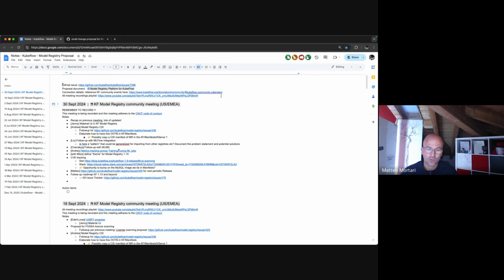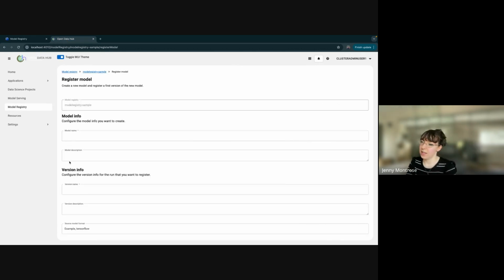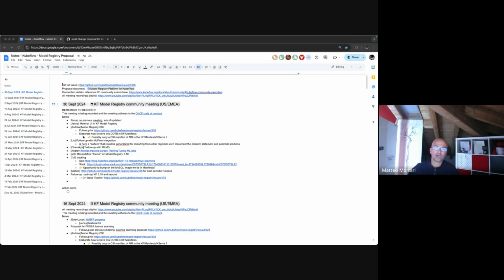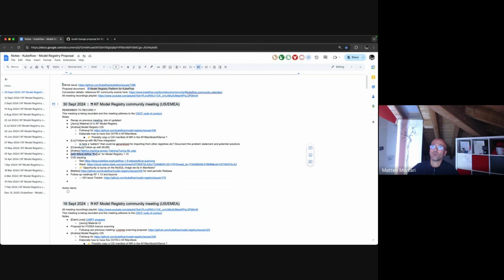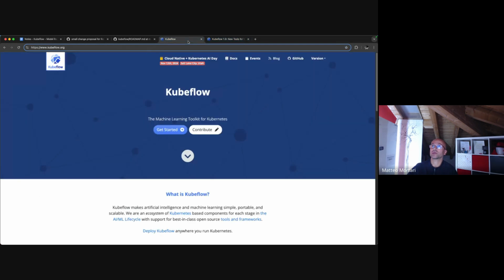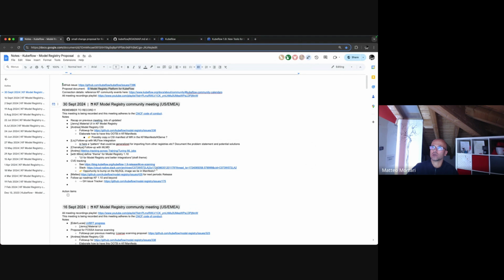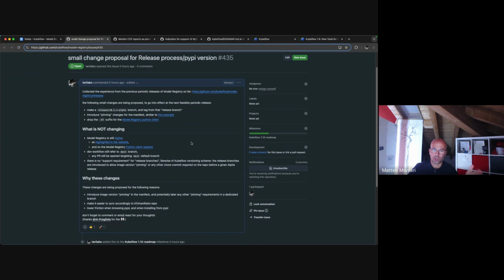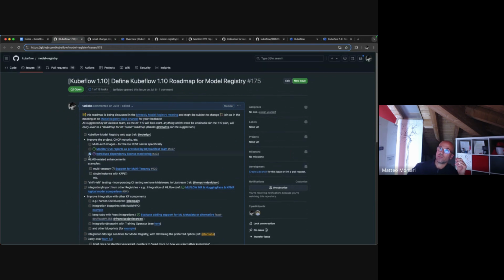KF Model Registry community meeting - 2024-09-30